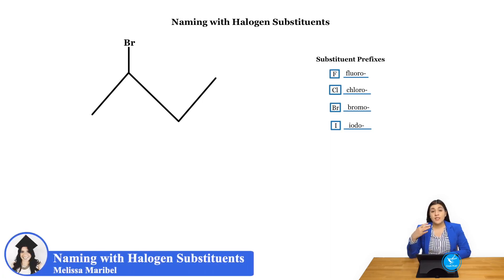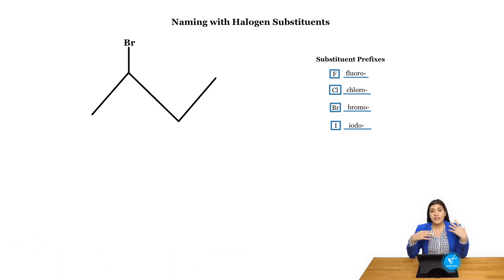PCAT Exam Organic Chemistry Ch.6.2 Naming with Halogen Substituents (CrackPCAT.com)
Over 100+ Hours of PCAT Video Crash Courses, PCAT Exam Study Guides, PCAT Flashcards and PCAT Full Length Tests and Questions to help you succeed on your Pharmacy College Admission Test and gain admissions into pharmacy school.